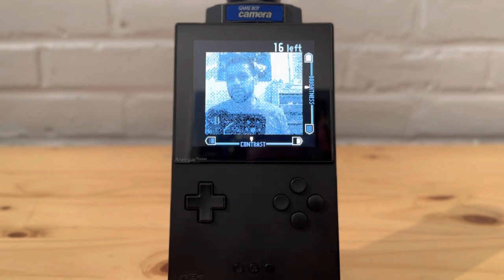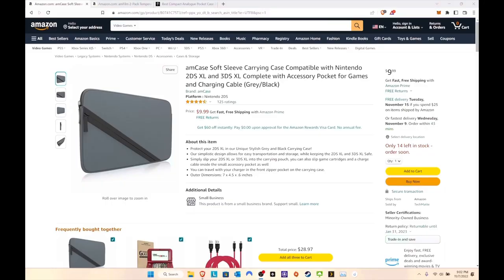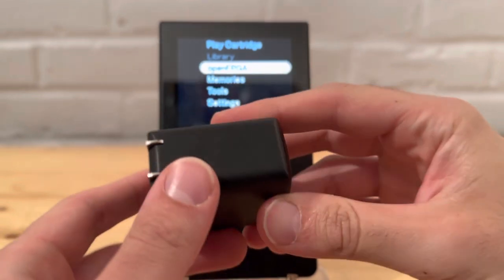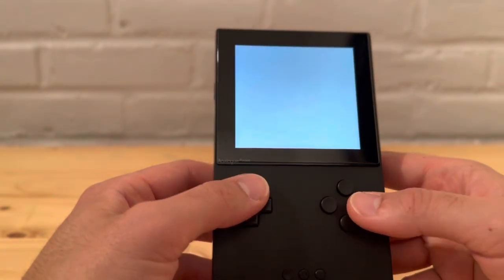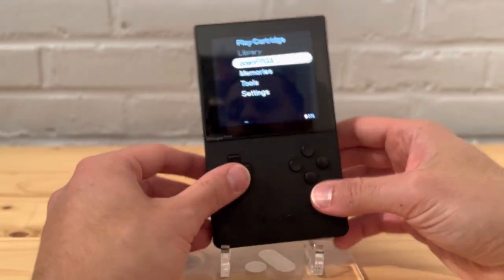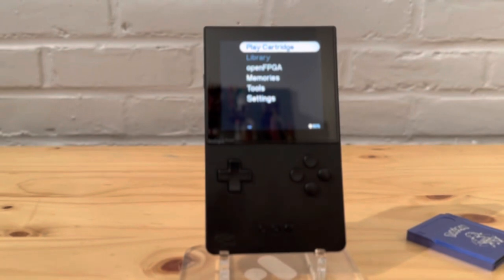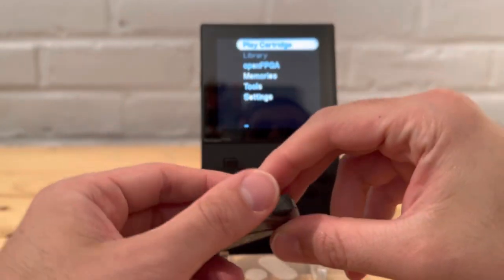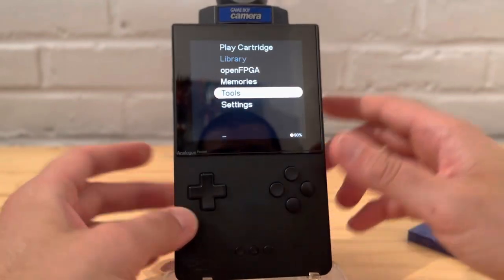My Analogue Accessories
In this video I want to share the accessories I currently use for new Analogue Pocket owners.  I have plenty of videos going back to my first one about the Pocket and different items you can use with it.  These are just my opinion and best work for me , there are plenty of other case that work great like the Pelican 1040 Micro Case. I'll link everything below

Accessories:

1. amCase Soft Sleeve Carrying Case:
2. amFilm 2-Pack Tempered Glass Screen Protector
4. AUKEY PA-B3 Omnia 65W Fast USB C Charger
5.Anker USB C Charger
6.Laptop Power Bank, Baseus 100W USB C